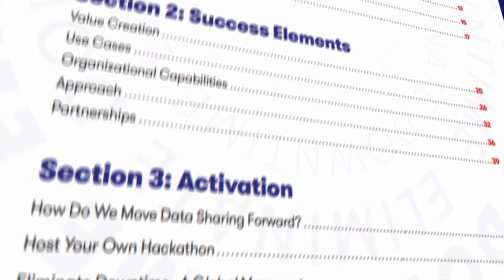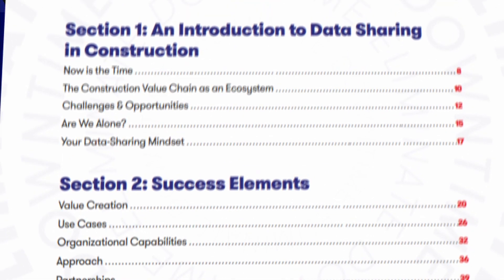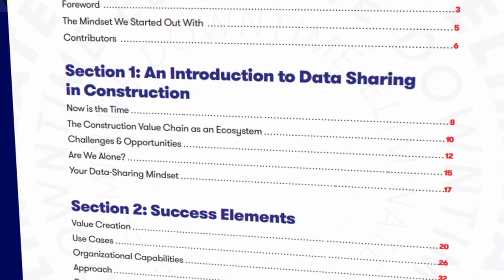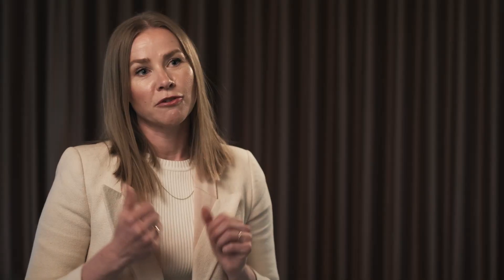A Blueprint for Data Sharing in Construction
A blueprint for those who are just about to kickstart their data journey, and for those who are well on their way. Get insight into the current state of the industry through examples and use cases. Take the next steps to drive innovation around safety, sustainability, customer experience, machine components and lifecycles.